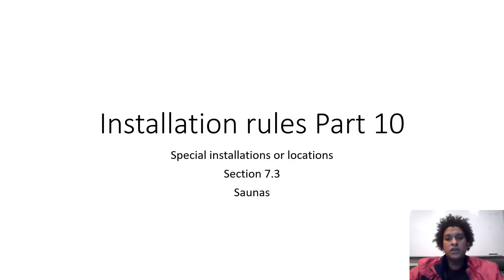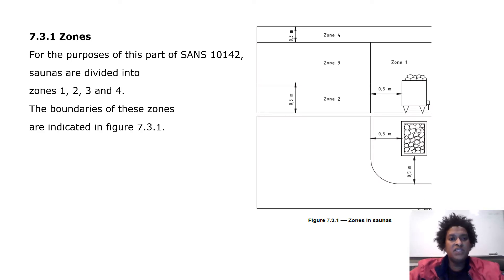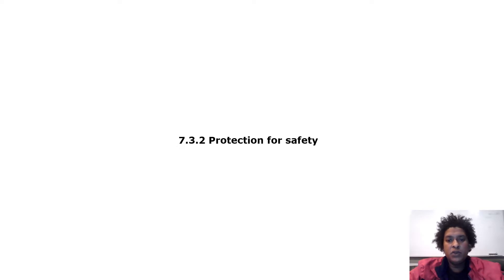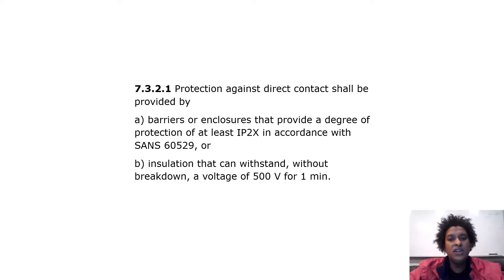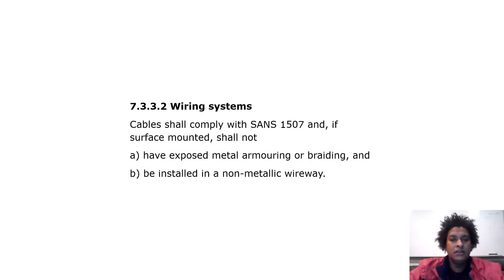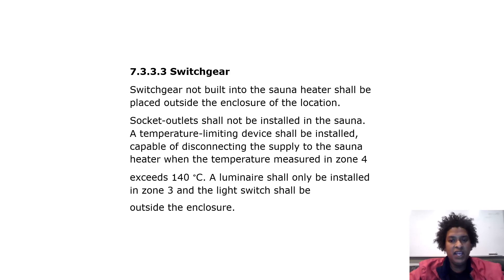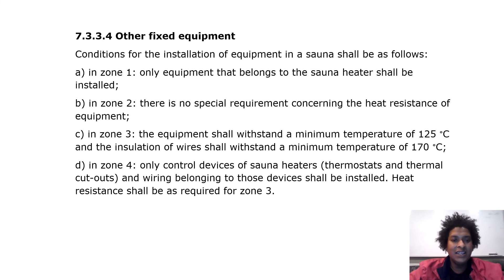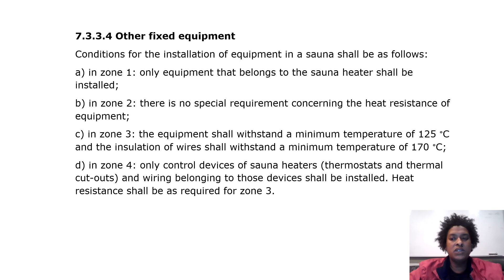Installation rules Paper1 Part 10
SANS 10142 installation regulations section 7.3 Saunas, and forms part of the content for the Electrical installation rules paper 1